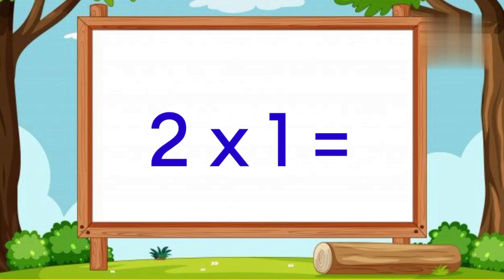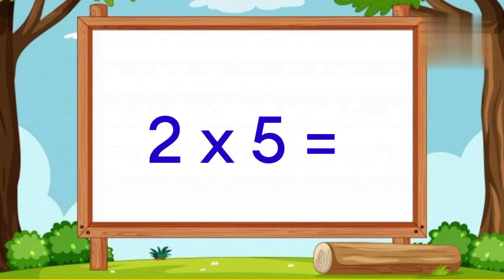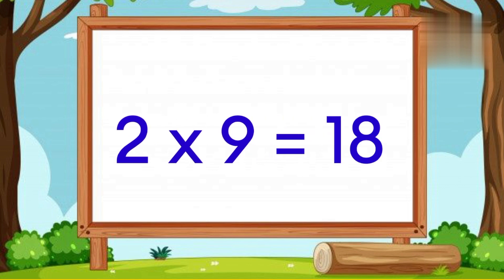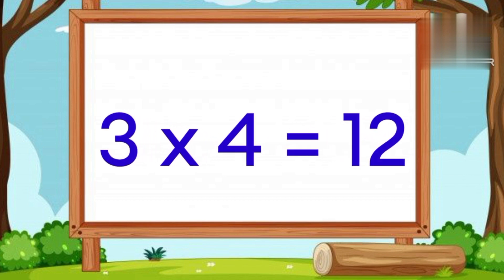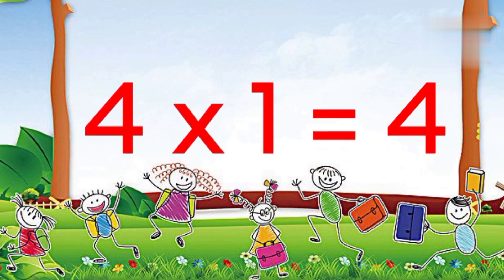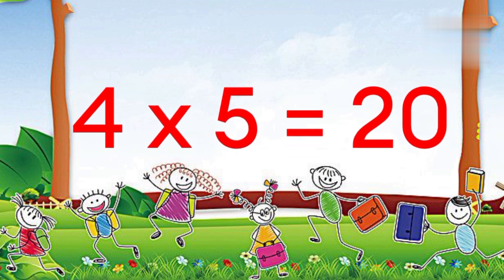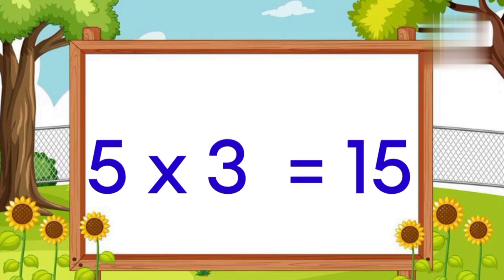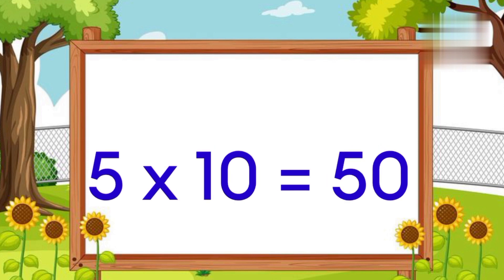Table of 2 to 5|Learn multiplication table of 2 to 5|Times table|पहाड़ा 2 से 5 तक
Multiplication Table for 2

2 x 1 = 2

2 x 2 = 4

2 x 3 = 6

2 x 4 = 8

2 x 5 = 10

2 x 6 = 12

2 x 7 = 14

2 x 8 = 16

2 x 9 = 18

2 x 10 = 20

Multiplication Table for 3

3 x 1 = 3

3 x 2 = 6

3 x 3 = 9

3 x 4 = 12

3 x 5 = 15

3 x 6 = 18

3 x 7 = 21

3 x 8 = 24

3 x 9 = 27

3 x 10 = 30

Multiplication Table for 4

4 x 1 = 4

4 x 2 = 8

4 x 3 = 12

4 x 4 = 16

4 x 5 = 20

4 x 6 = 24

4 x 7 = 28

4 x 8 = 32

4 x 9 = 36

4 x 10 = 40

Multiplication Table for 5

5 x 1 = 5

5 x 2 = 10

5 x 3 = 15

5 x 4 = 20

5 x 5 = 25

5 x 6 = 30

5 x 7 = 35

5 x 8 = 40

5 x 9 = 45

5 x 10 = 50

ABC World maded a video about teaching kids to write numbers,substraction,addition and multiplication. In this lesson, kids will learn about table of mathematics. The method of table that is  the most common and comfortable.

ABC World Channel explained in very easy way for kids for learning purpose.

Regular practice is a good way to learn these tables. To practice, you can use flashcards, write them down on paper, or use an online resource. Another great strategy is to involve designs in the tables. Take, for instance, the fact that the number being multiplied is represented in each table by the product of the first multiplication. In the 2 times table, for instance, 2 x 1 equals 2, in the 3 times table, 3 x 1 equals 3, and so on. In addition, take note of the pattern in which the number being multiplied increases in each table. The products, for instance, increase by 2 in the 2 times table (2, 4, 6, 8, 10, etc.), and by 5 in the 5 times table (5, 10, 15, 20, etc.). You can make it easier to recall the tables by looking for patterns like these.